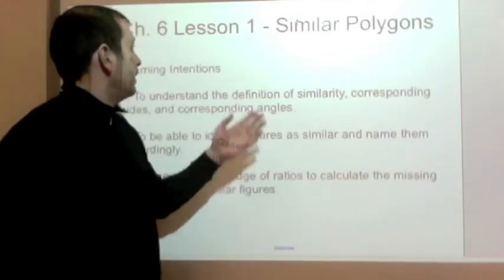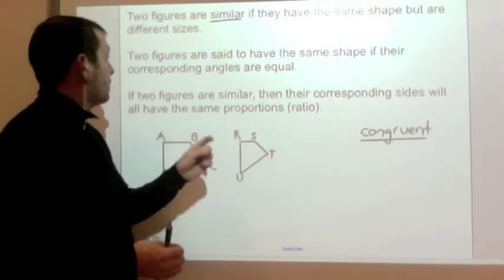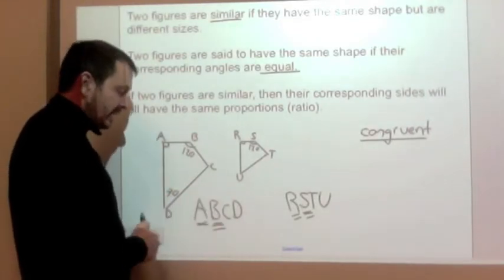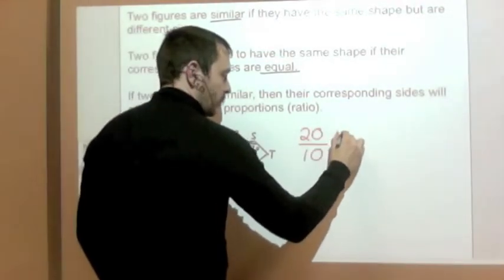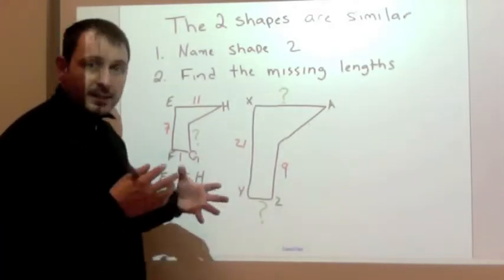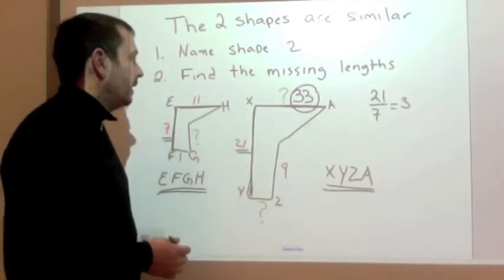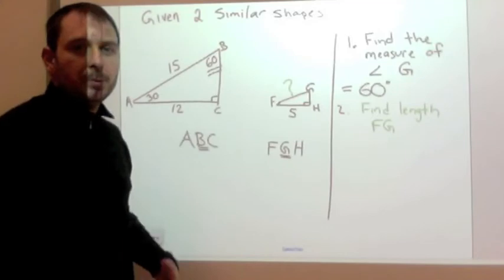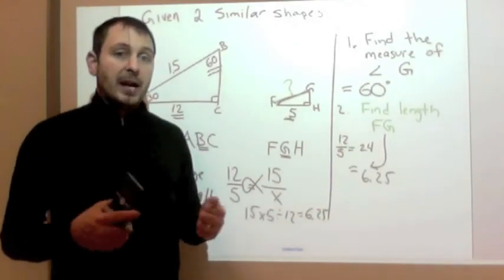A&W Ch6 Lesson 1 - Similar Polygons